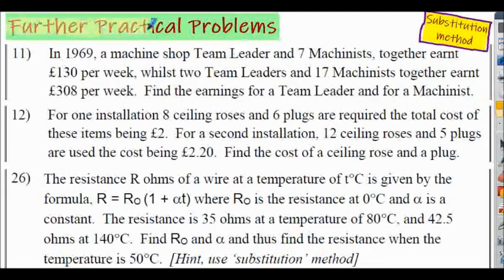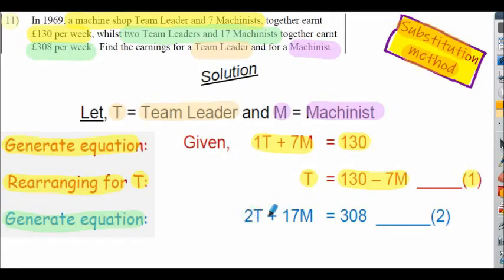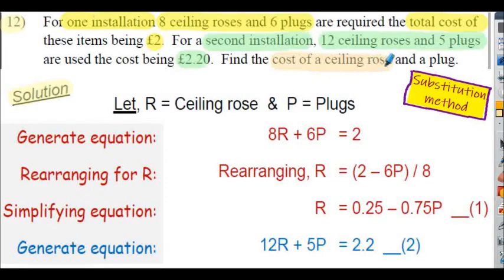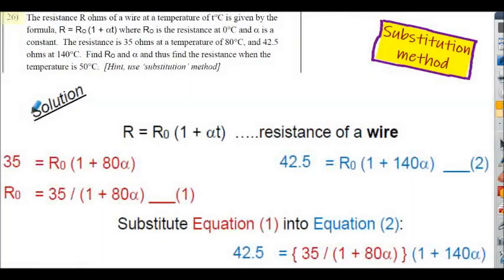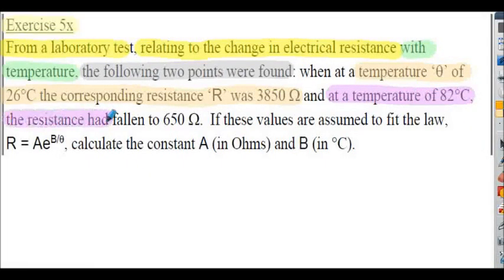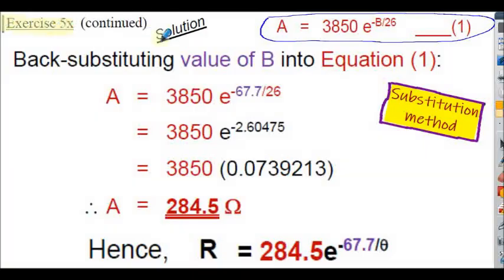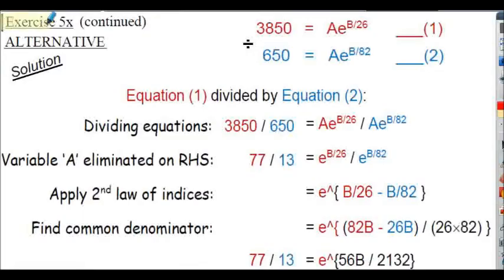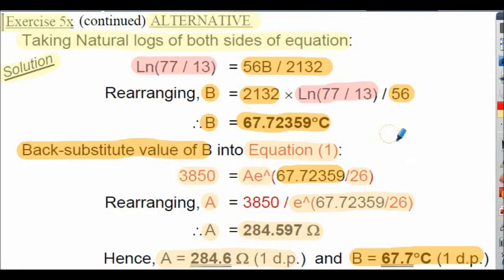Simultaneous Equations - Part 3 - Substitution Method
This lecture video builds on two previous videos that outlines analytical solution methods for solving two 'linear' simultaneous equations (e.g. containing 'x' and 'y' unknown variables).  Both 'the elimination' and 'substitution' methods are outlined in the previous videos (but emphasis on the 'elimination method').
This third lecture video reviews the solutions from previous presentations, where simultaneous equations have to be generated but now solves then using the 'substitution' method.